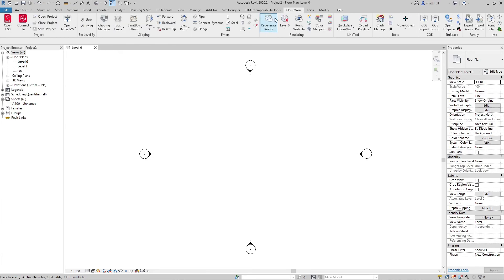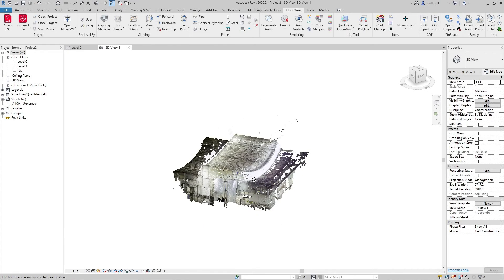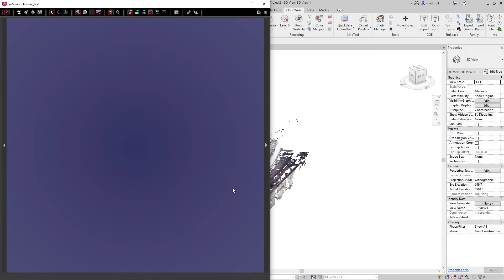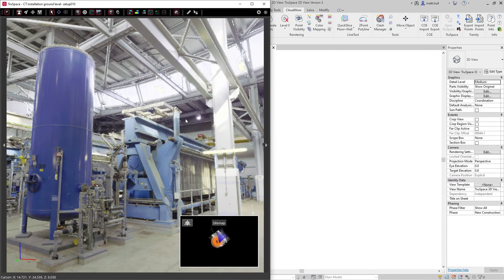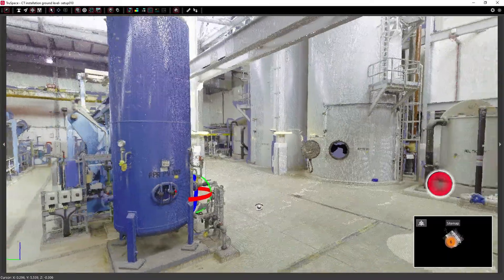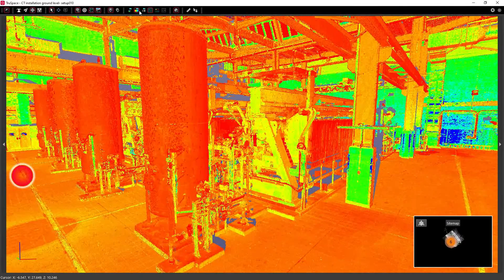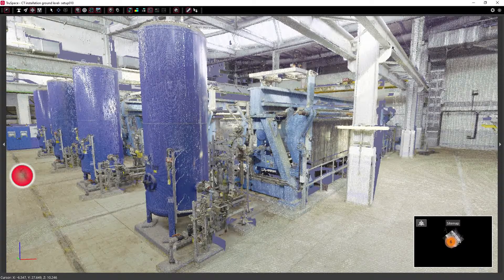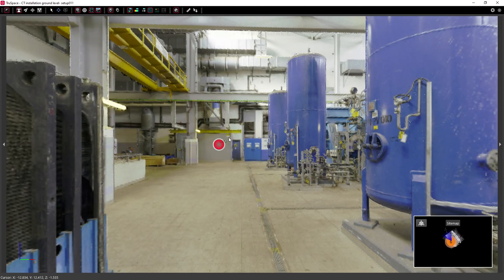How to use the TruSpace tool in CloudWorx for Revit - 90 Second Workflows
Today I am going to show you how to use the TruSpace tool within CloudWorx for Revit.